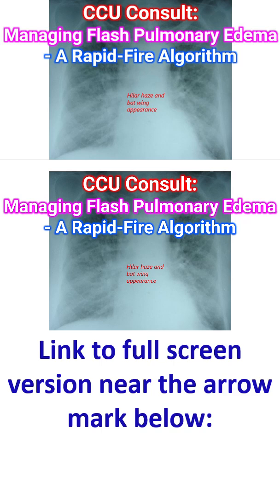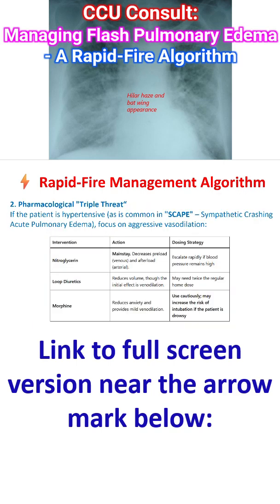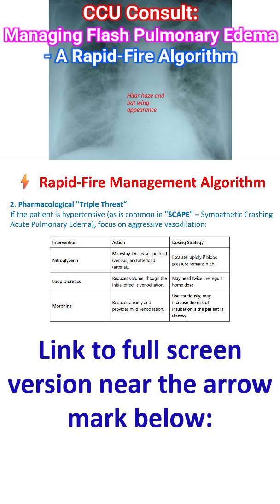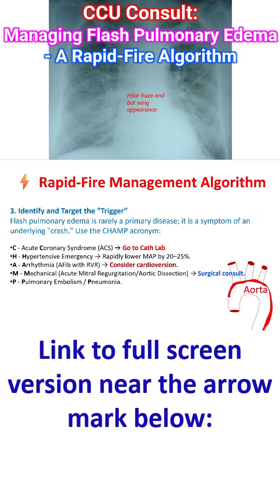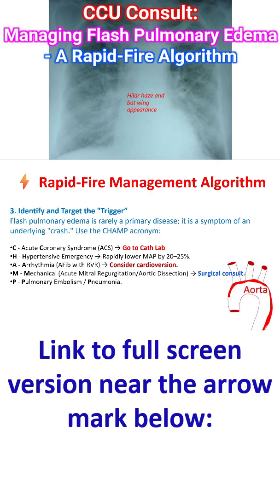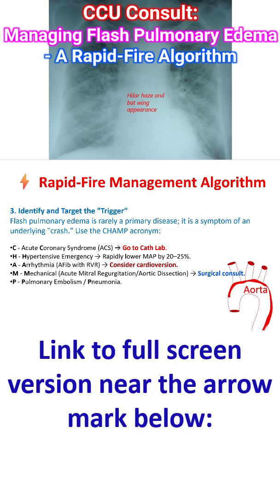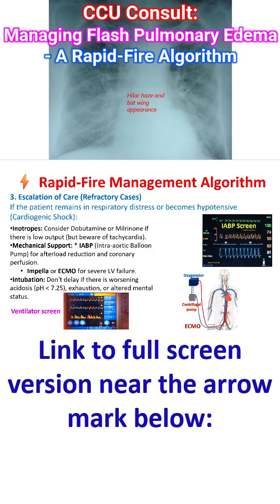CCU Consult: Managing Flash Pulmonary Edema - A Rapid-Fire Algorithm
Flash Pulmonary Edema is a clinical emergency characterized by the sudden onset of pulmonary congestion, often occurring in minutes. In the Coronary Care Unit, the goal is rapid reduction of preload and afterload to "buy time" for the heart to recover or for definitive intervention.